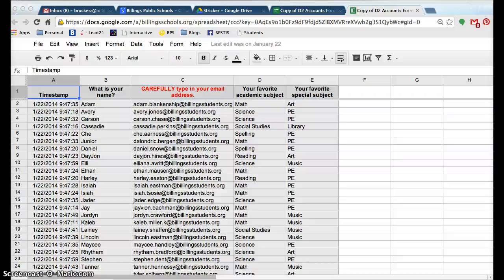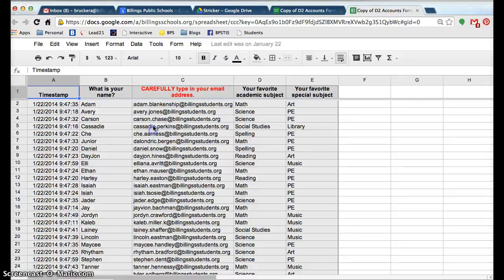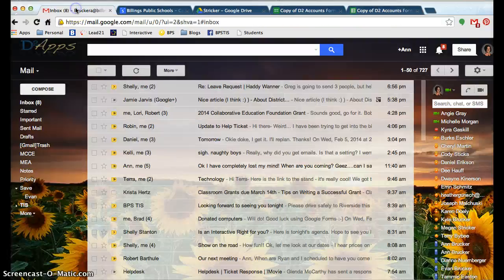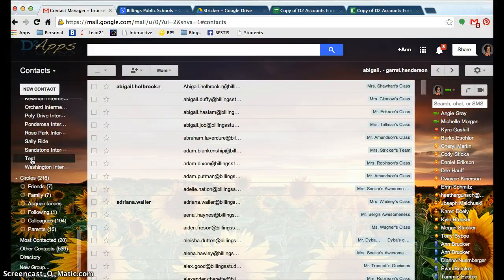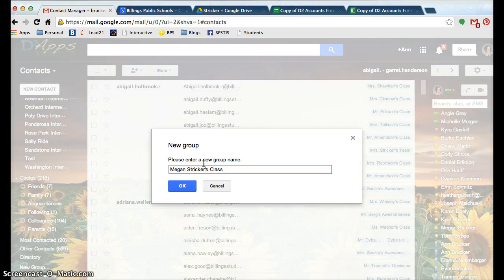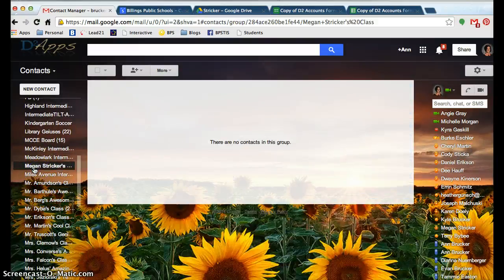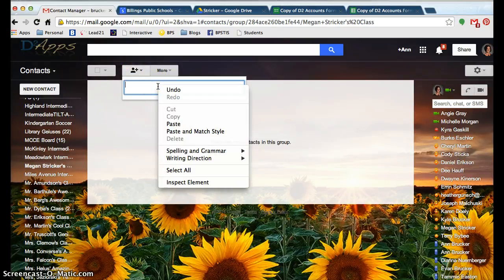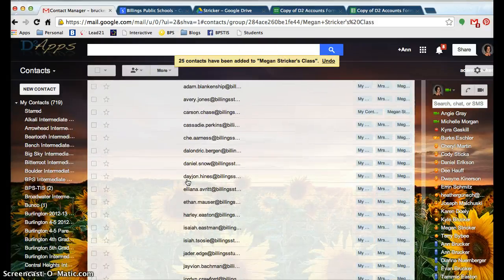Creating a Contact List